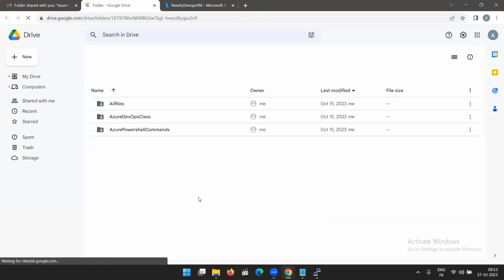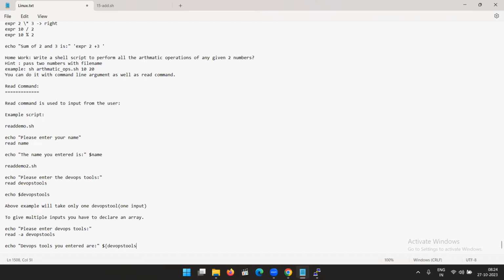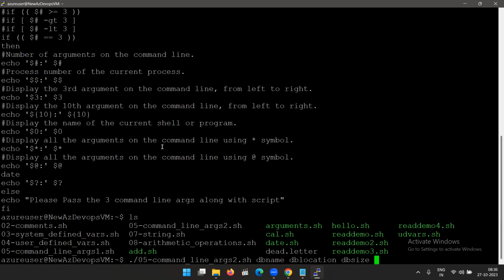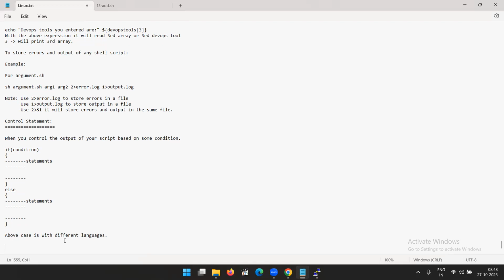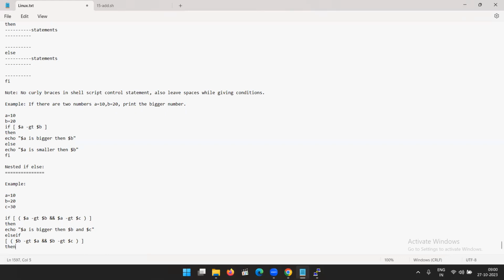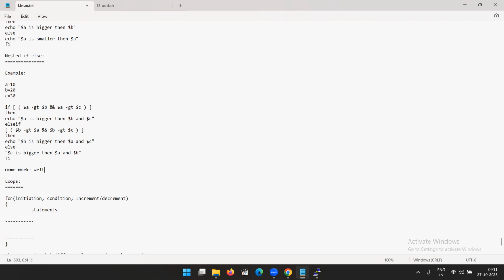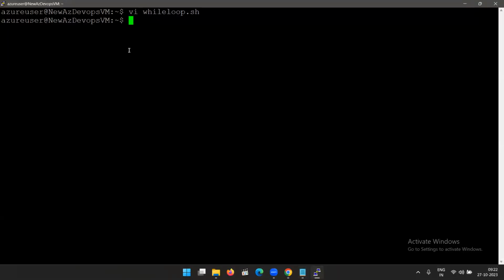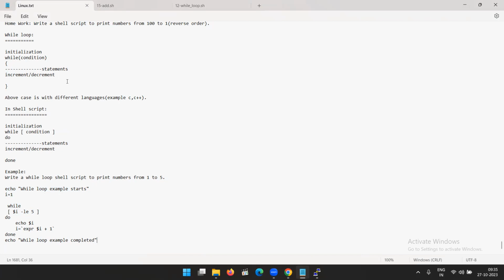2023-10-27 08.09.43 Class_14_AzDevOps_Linux_Shell_Scripting